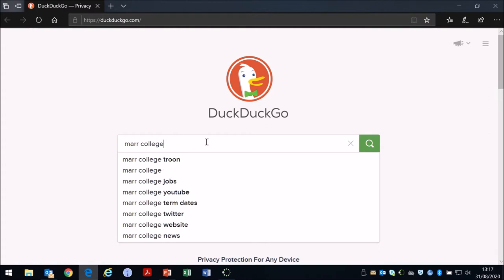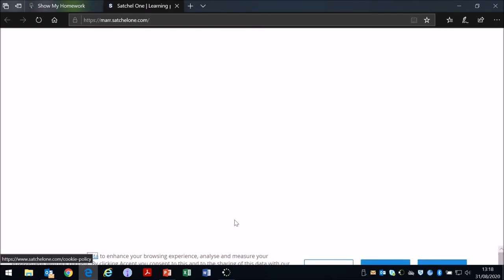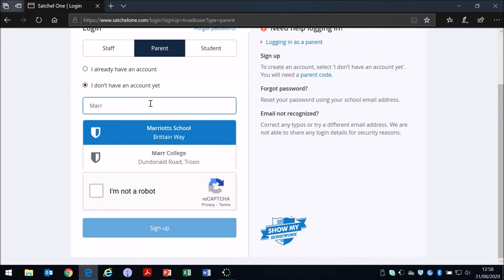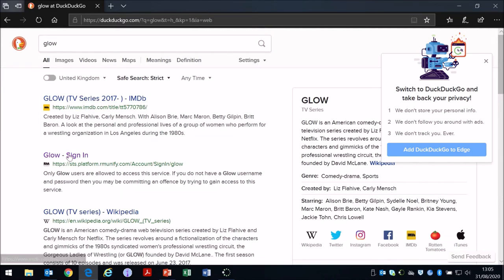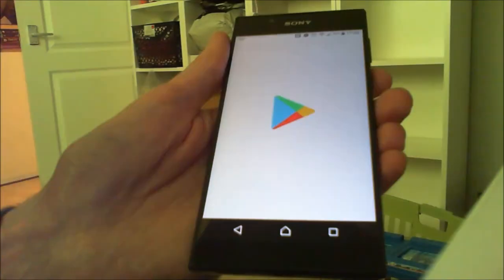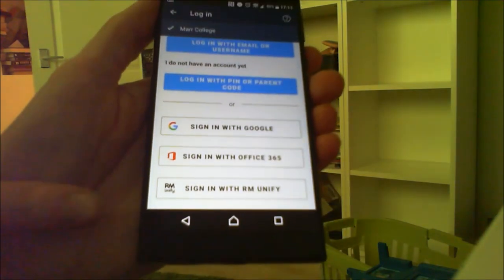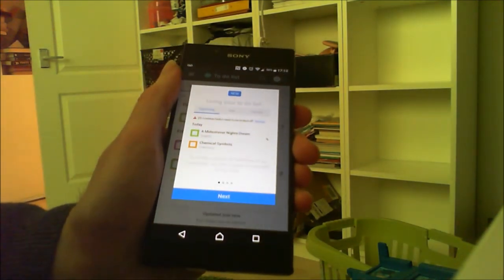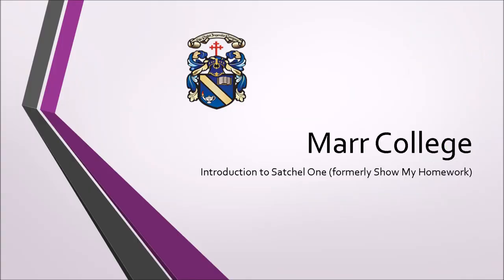Guide to Using Show My Homework/Satchel One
Click here to view our Marr College guide to using Show My Homework/Satchel One.